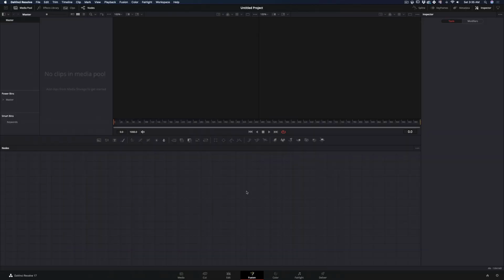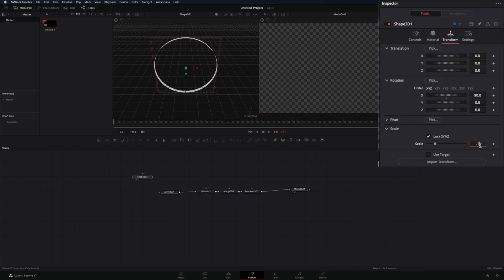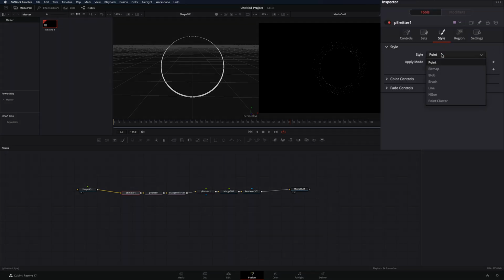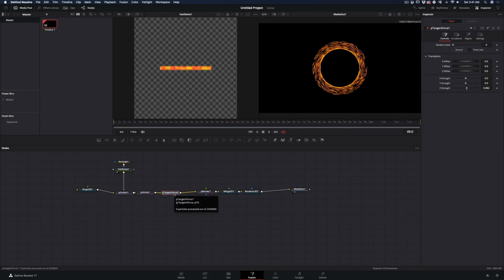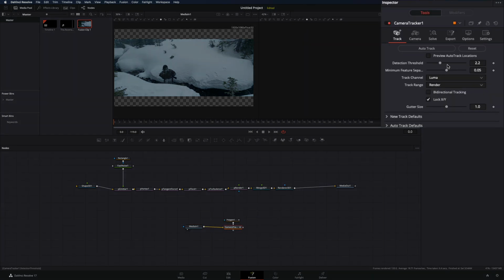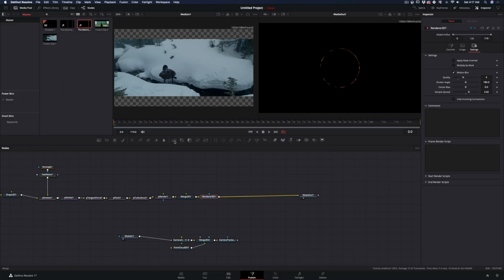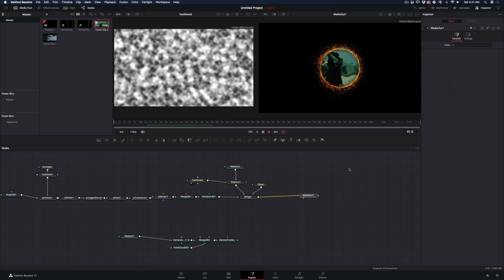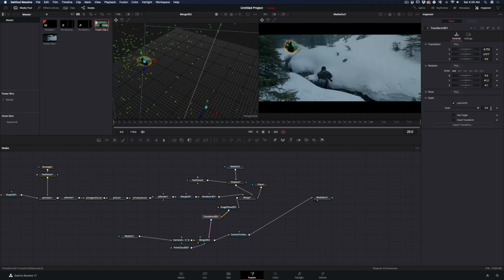How To Make The Dr Strange Portal Effect | DaVinci Resolve 17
How to make the dr strange portal effect in DaVinci resolve 17 using 3d particles and a camera tracker